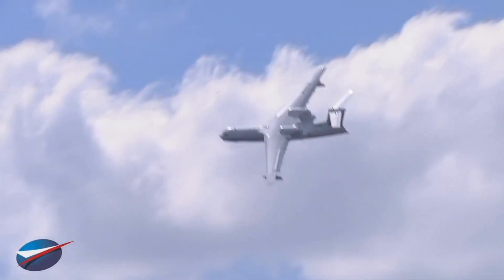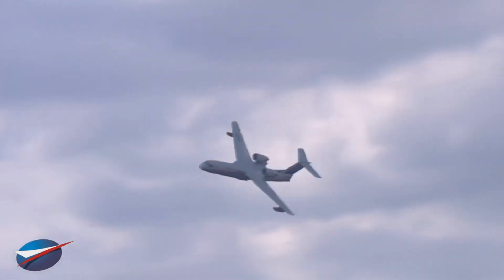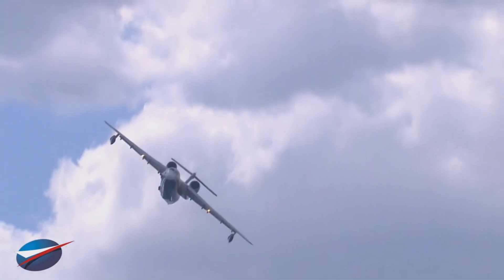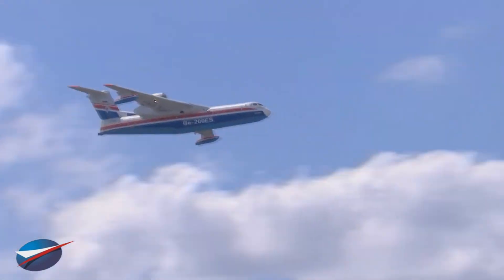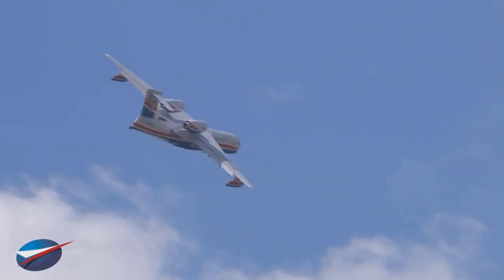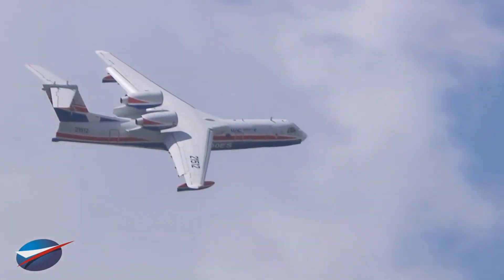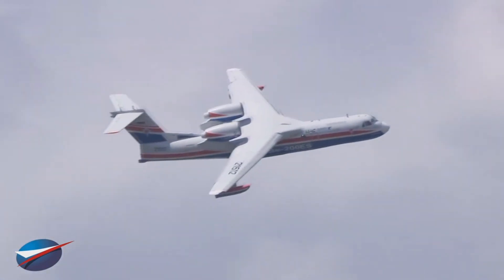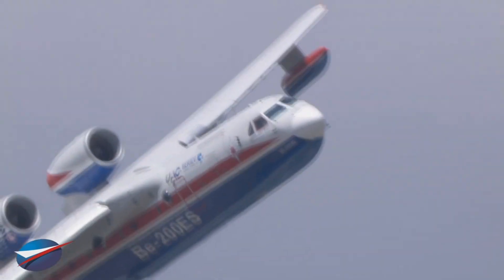Beriev Be-200 seaplane demonstration flight at Paris Airshow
The world's only jet-powered seaplane, the Russian Beriev Be-200, returned to Paris for the air parade. During its demonstration flight, it entertained the audience with a water drop.

Authorized sources for video details are Paris airshow and Parisairshow TV.